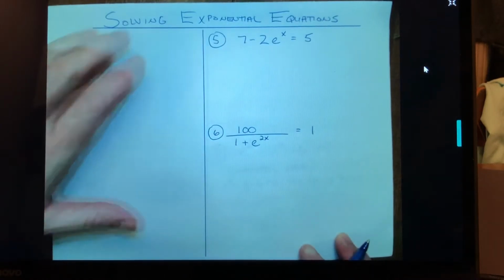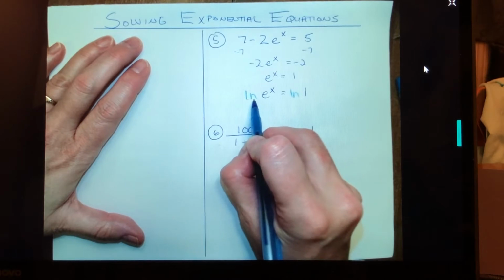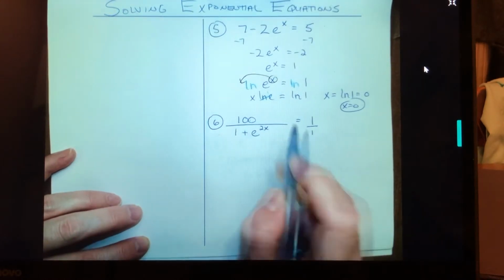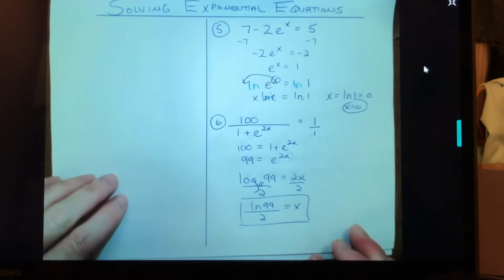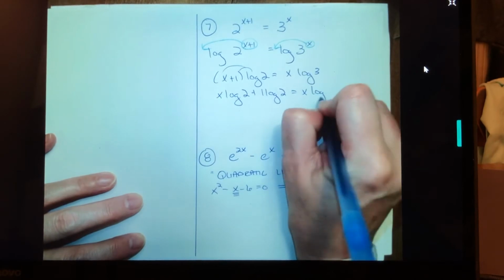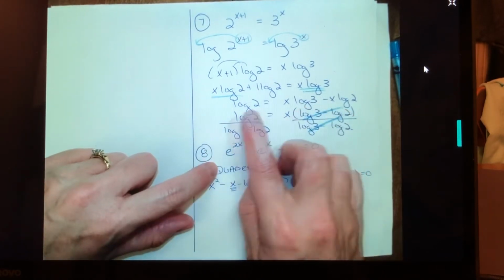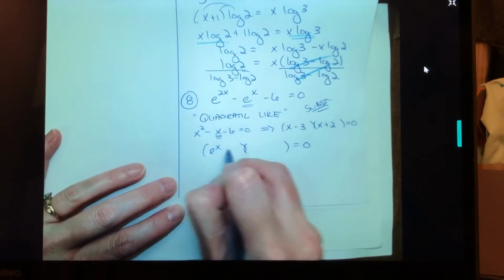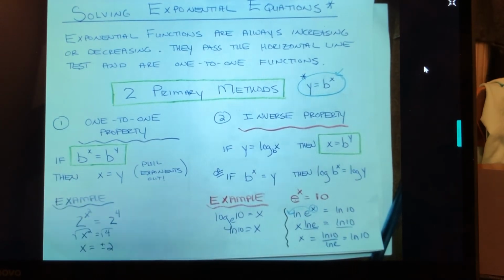Solving Exponential Equations Inverse Property Method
How to solve exponential equations using the inverse property method with examples